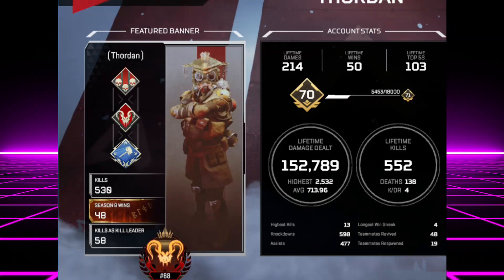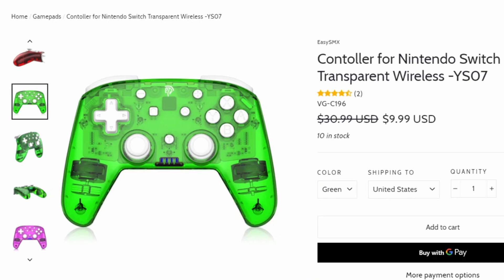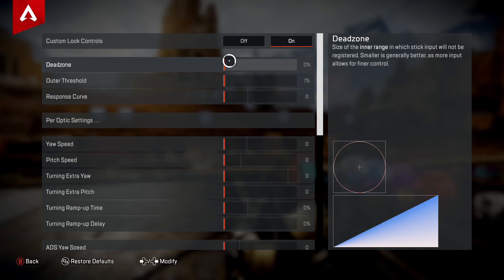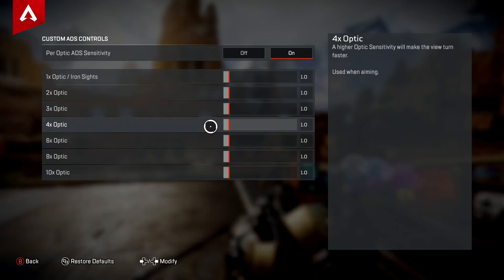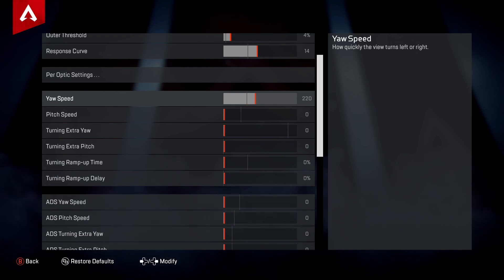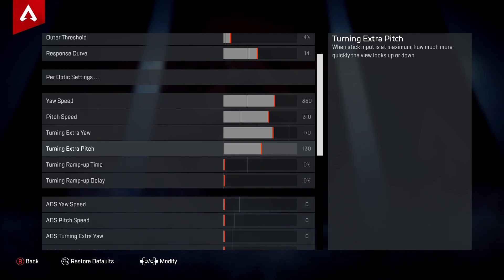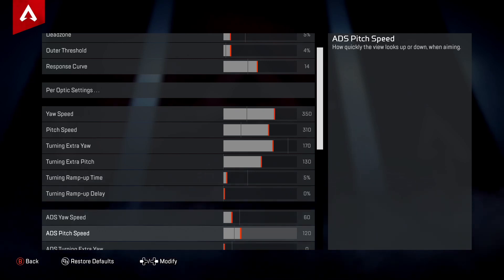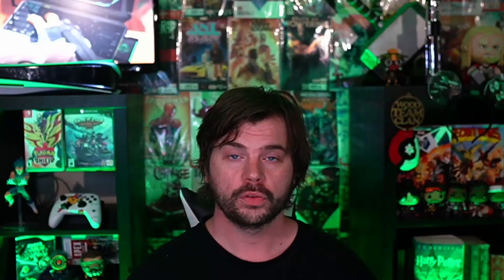Best Apex Legends Season 9 ALC Controller Settings! (Playstation, Xbox, Nintendo Switch)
Guide For Best Apex Legends Controller and ALC Settings in Season 9 For Nintendo Switch, Xbox, and Playstation. This video will give you a step by step guide on how to set up the advanced look controls to allow you to maximize your playstyle to get tons of wins and move through ranked and reach Apex Predator!